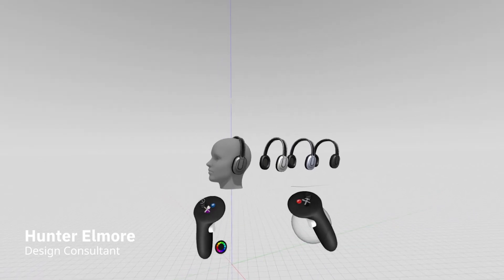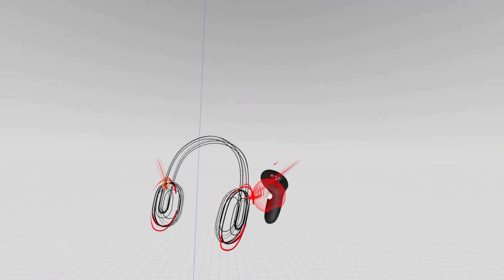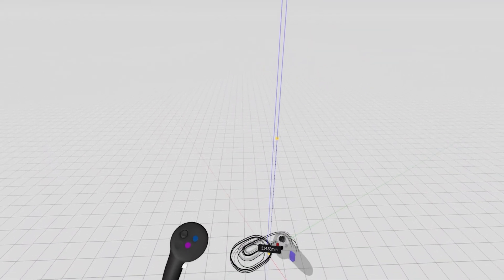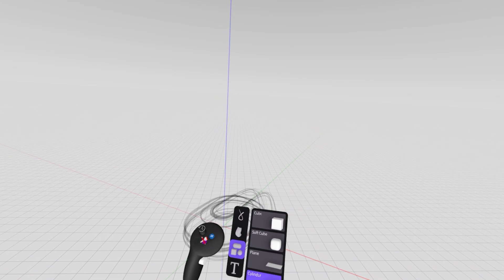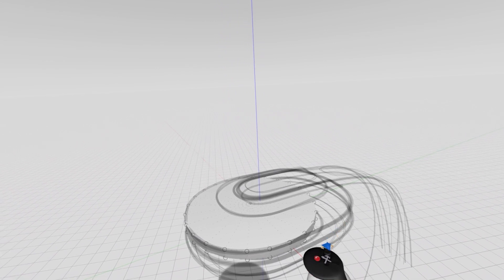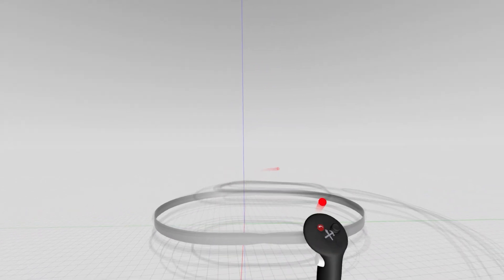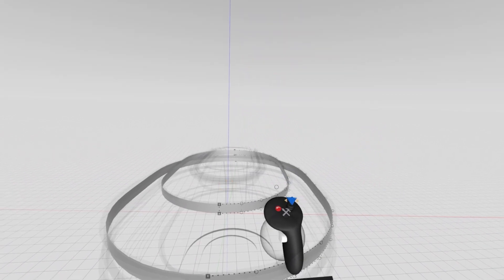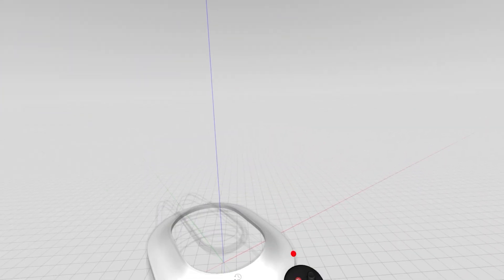Beginner Tutorial Series: Headphones part 6/8 - Workflow Gravity Sketch VR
In part 6 of this headphone design tutorial, Gravity Sketch design consultant Hunter Elmore dives deeper into advanced surfacing techniques. Building on the quick methods  explored in the last session, this tutorial focuses on achieving a much cleaner and refined result. This begins with hiding the layers from the initial fast surfacing to concentrate on the original, cleaner sketch.

You'll learn the major differences between beginner and advanced surfacing workflows, and how to effectively use symmetry by moving components to the mirror plane before repositioning them to their final places.